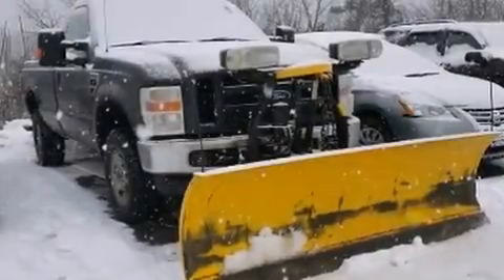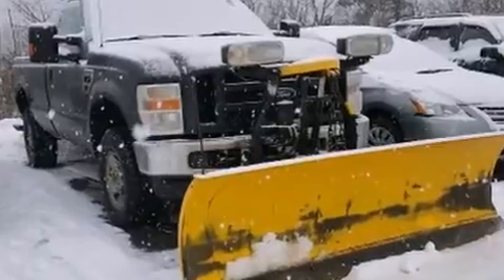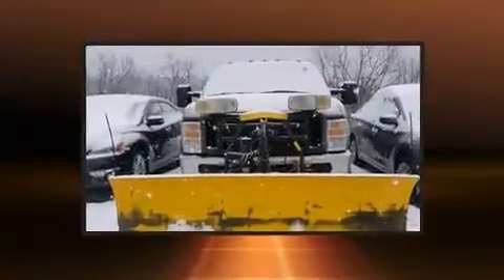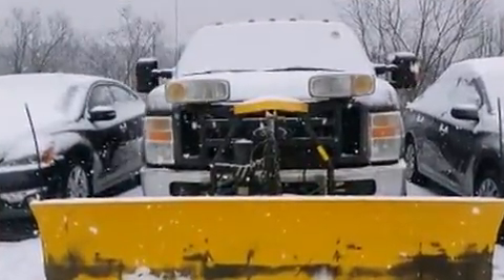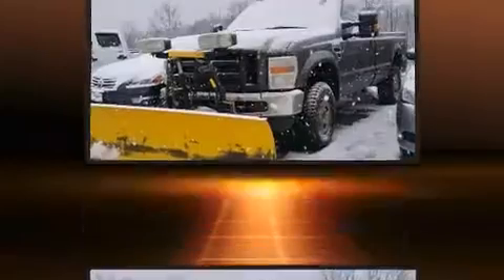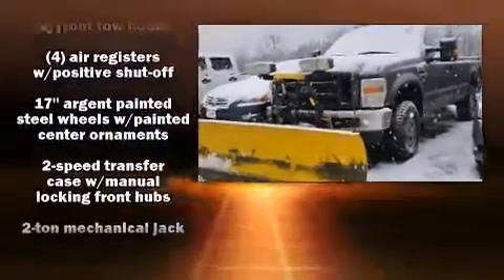2008 Ford F-250 in Tilton, NH 03276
Here's a great deal on a 2008 Ford F-250. Smooth gearshifts are achieved thanks to the powerful 8 cylinder engine, providing a spirited, yet composed ride and drive. Four wheel drive allows you to go places you've only imagined. Ford infused the interior with top shelf amenities, such as: a tachometer, variably intermittent wipers, a trip computer, a rear step bumper, a trailer hitch, and more. A Carfax history report indicates just one previous owner. Our knowledgeable sales staff is available to answer any questions that you might have. They'll work with you to find the right vehicle at a price you can afford. Please don't hesitate to give us a call.